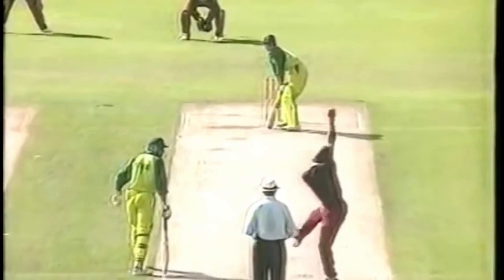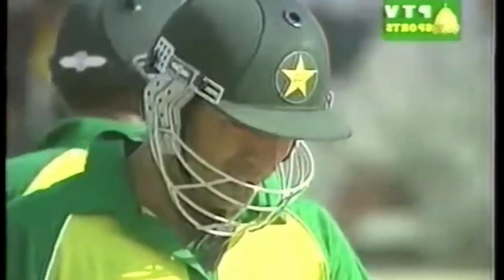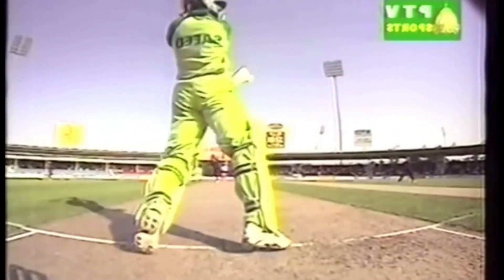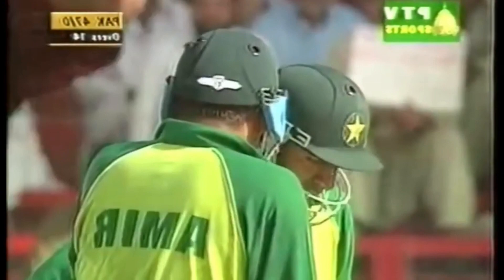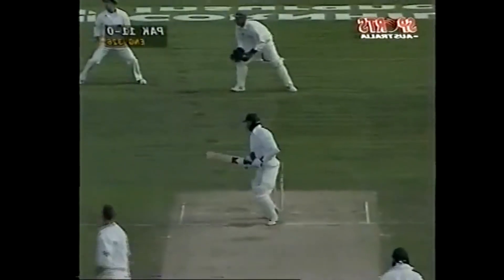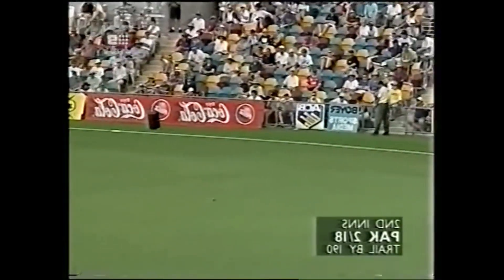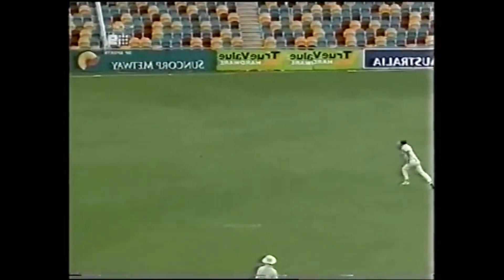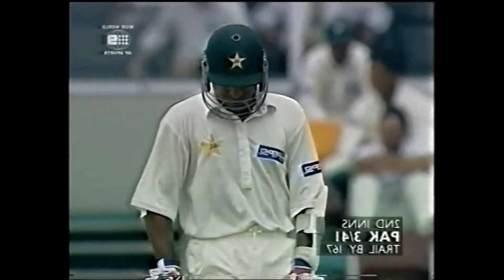Cricket Batsmen With Their Batting Stances Flipped. See Right Handed Saeed Anwar Batting Style